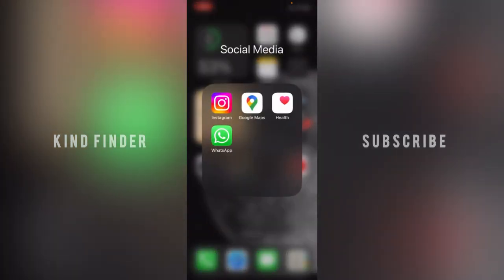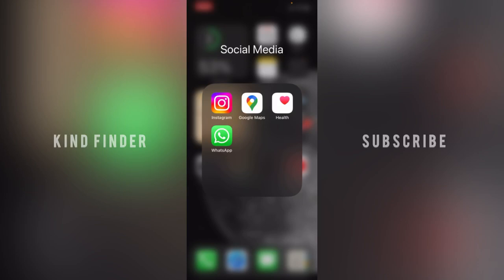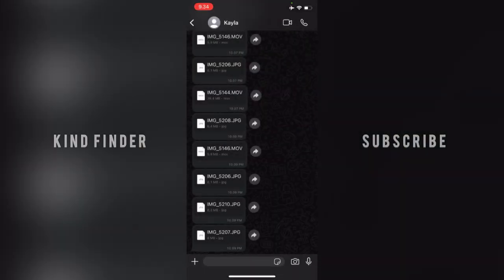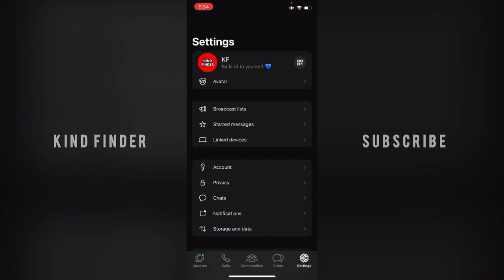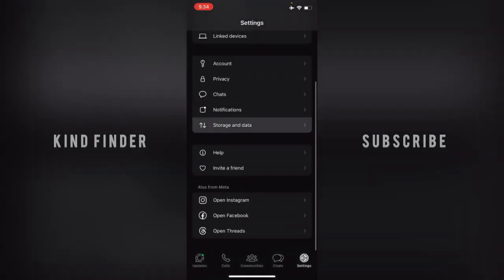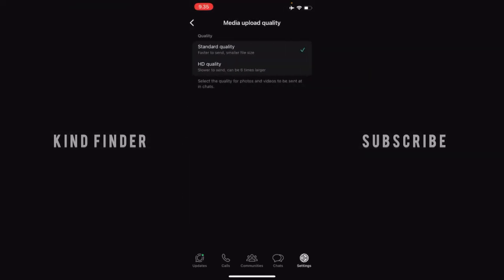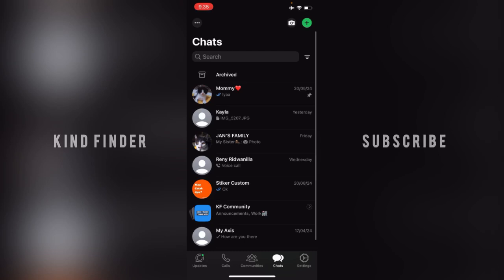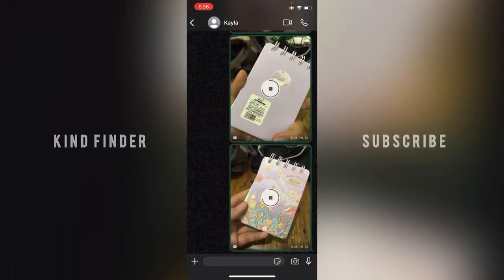How To Send HD Pictures and Videos On WhatsApp For iPhone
This video shows you How To Send HD Pictures and Videos On WhatsApp For iPhone

If you want to know How To Share HD Pictures and Videos On WhatsApp For iPhone please follow the steps in this video carefully.

Sincerely
Kind Finder